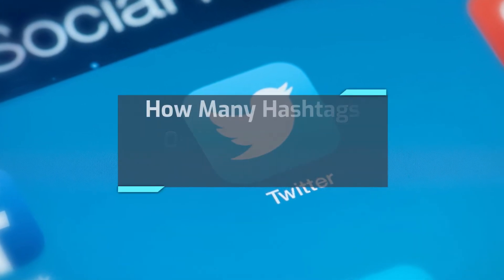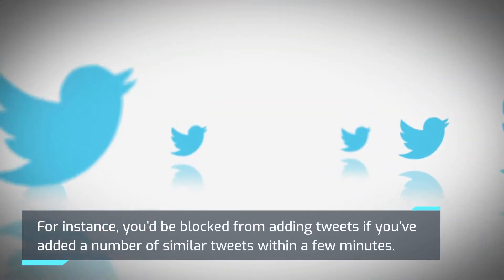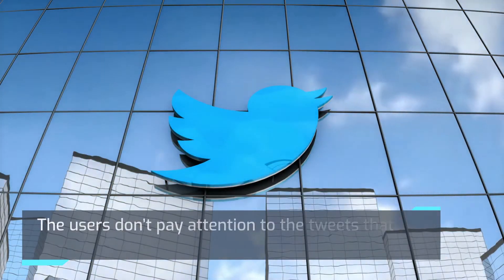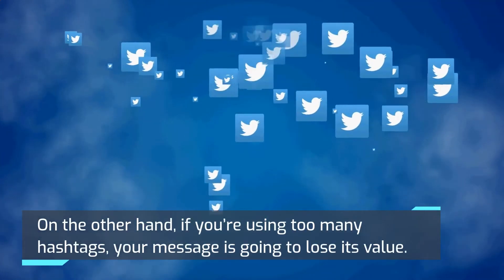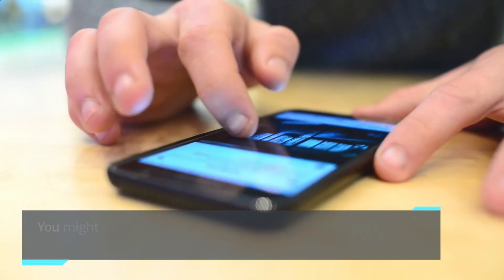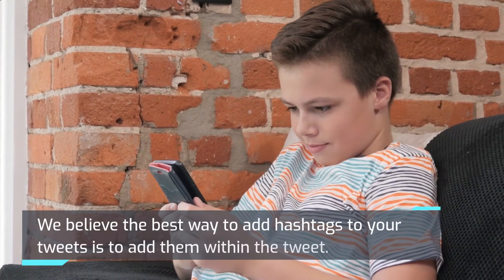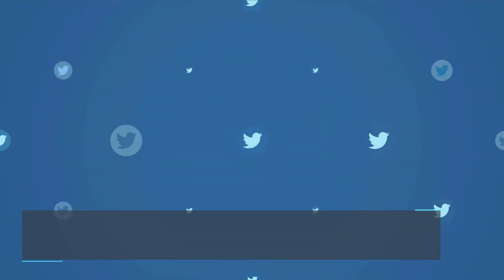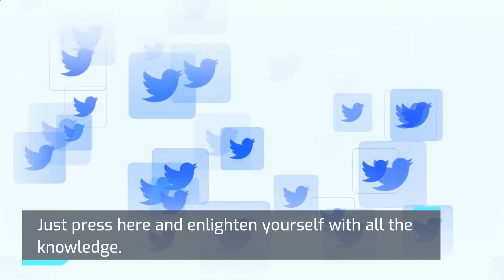How many Hashtags on Twitter is Too Much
We’ve received this question so many times that we’ve finally decided to write a detailed post about it. The common reason why users ask this question is that they want to protect their profile from getting blocked. According to our research, Twitter doesn’t block someone’s account for adding too many hashtags to their tweets. However, your account will most probably be blocked if you’re trying to spam the platform.